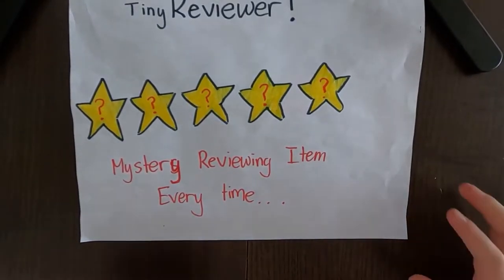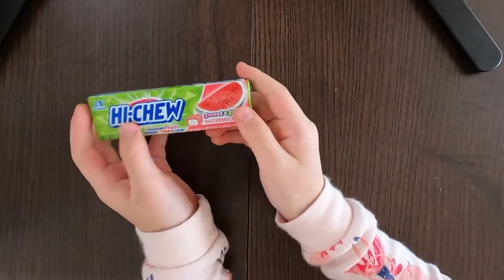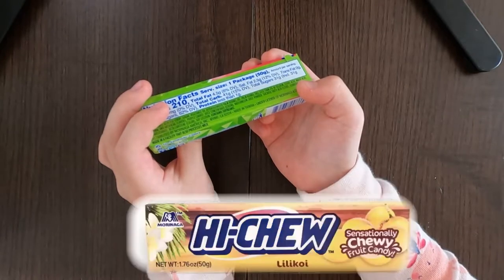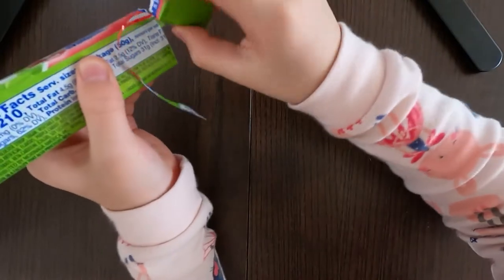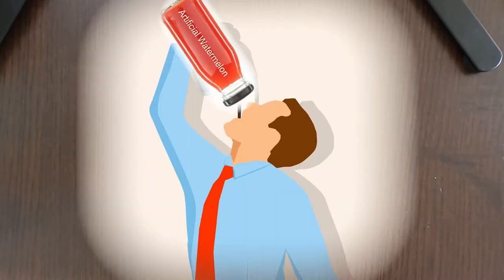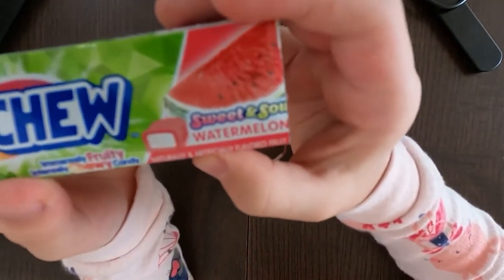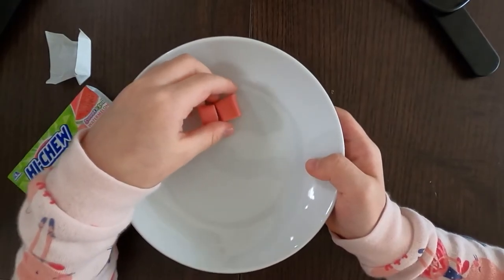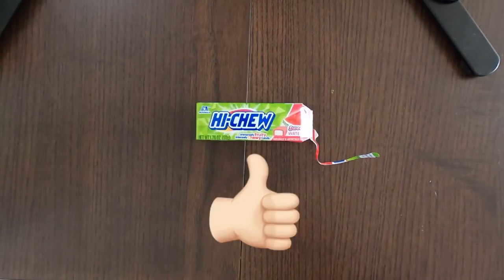🍬 Hi-Chew Watermelon (Ep. #1) - Candy & Snack Review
I love candies and snacks. Who wouldn’t? You can buy Hi-Chew at your local grocery stores or online stores like Amazon.